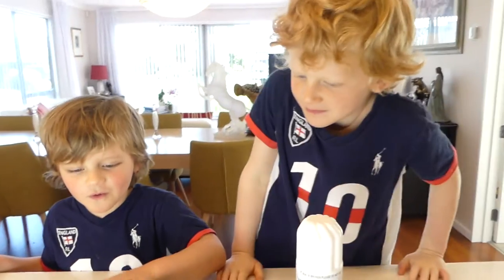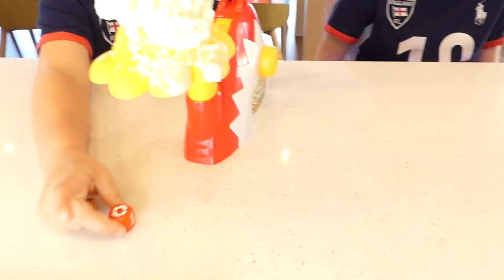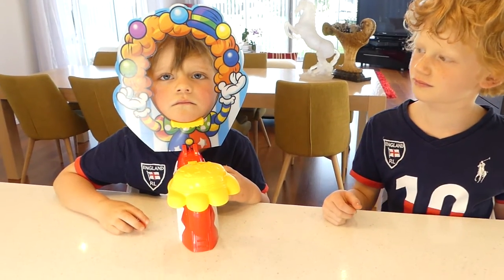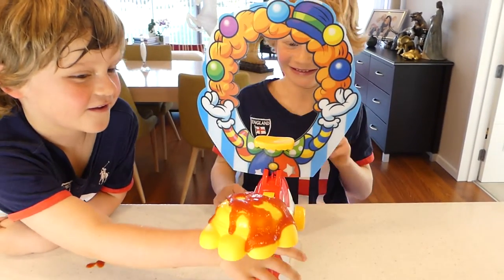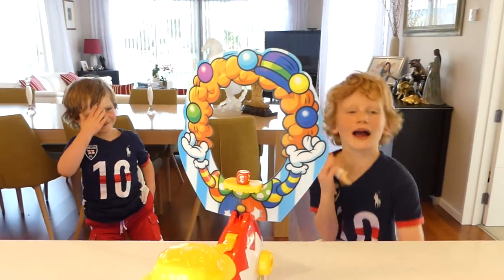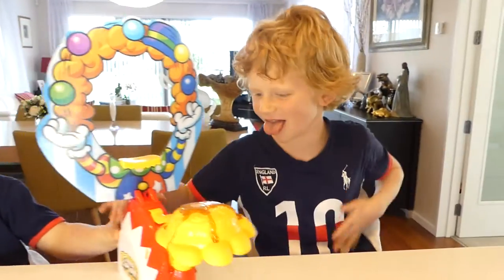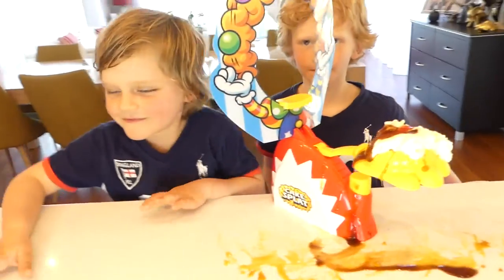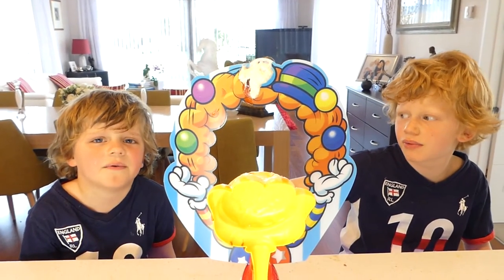PIE FACE CHALLENGE!!! Messy Whipped Cream in the FACE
PIE FACE CHALLENGE!!! Messy Whipped Cream in the FACE cake splat is a hilarious game! So much mess and so much fun too
Welcome to WL FUN TIME with Louis and William please check out their challenges, creations, and just hanging out having fun.
It's all about fun time!